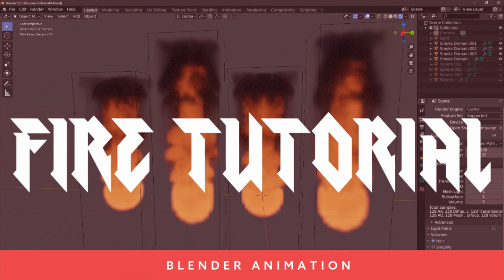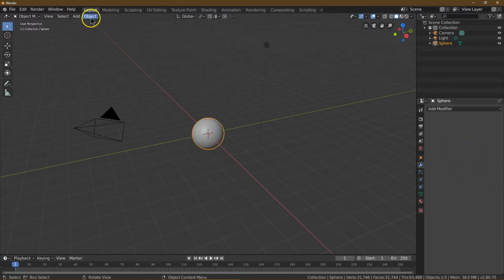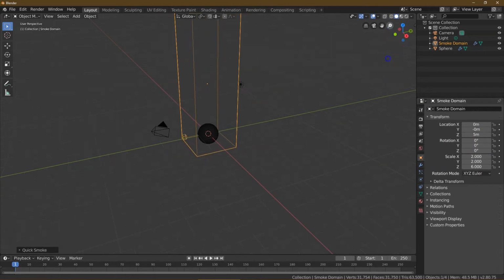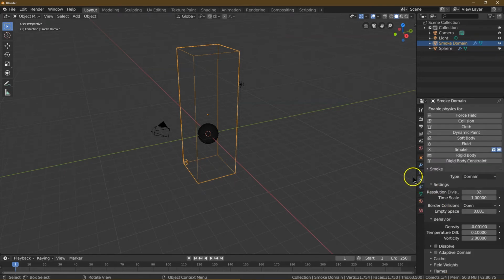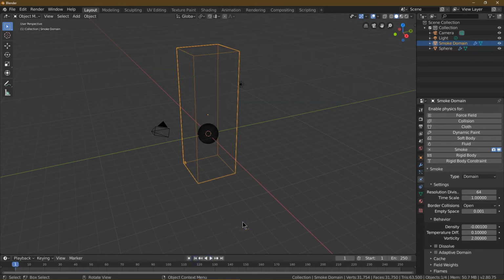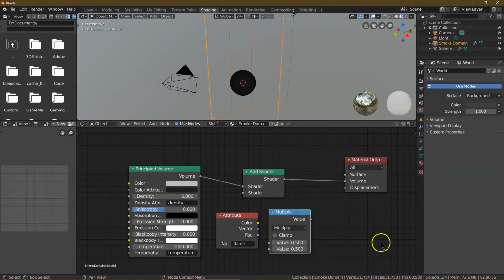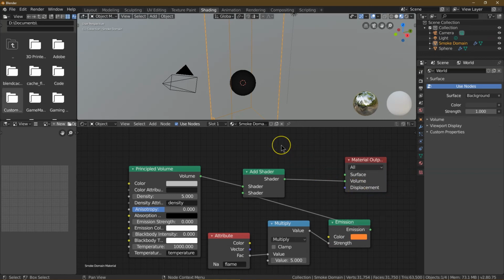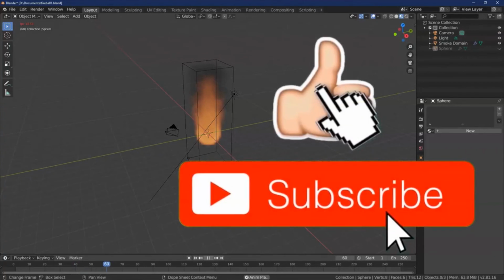FIRE! FIRE! FIRE! Make Fire in Blender - 3D Animation Tutorial